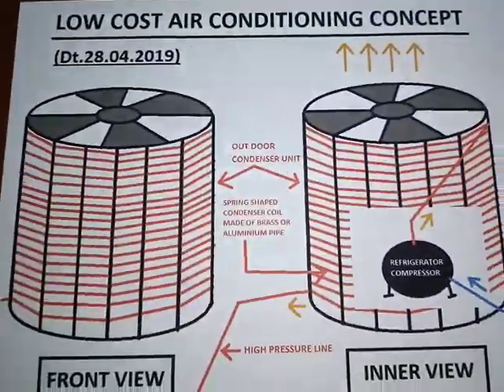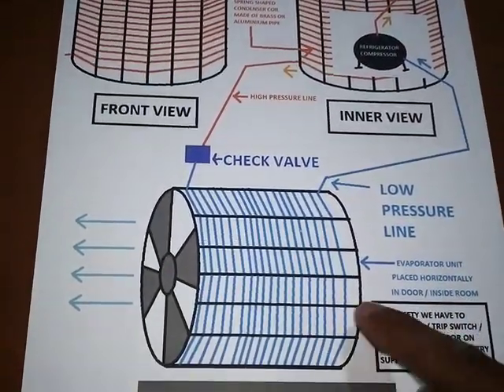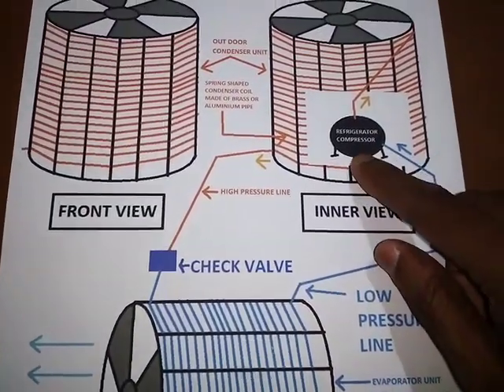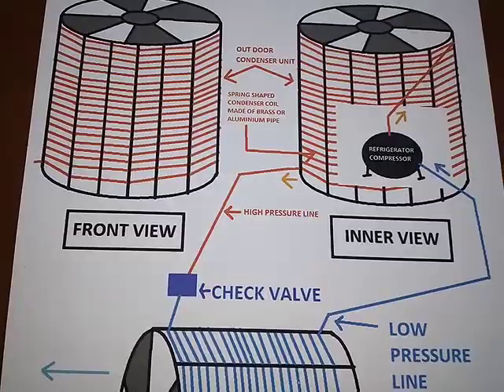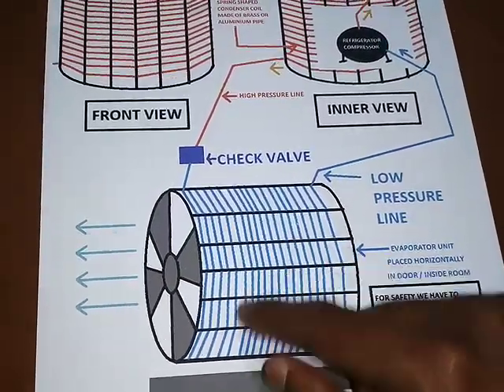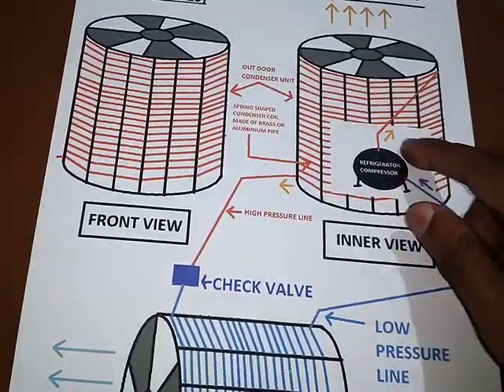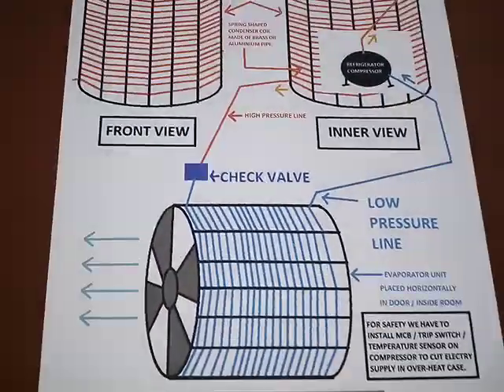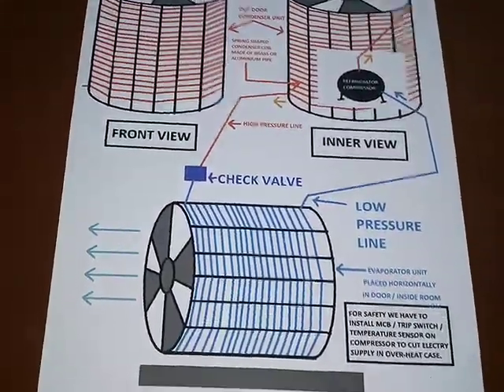LOW COST AIR CONDITIONING CONCEPT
For home we can make it as a DIY project.